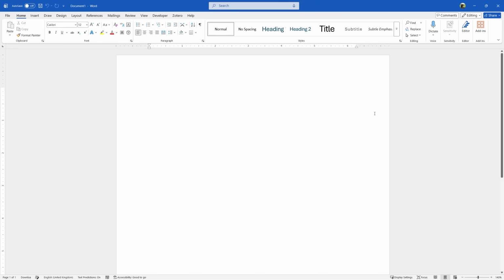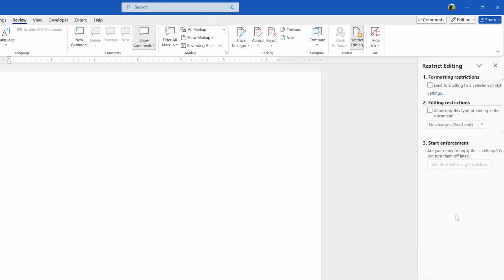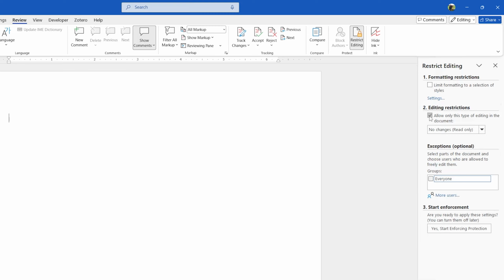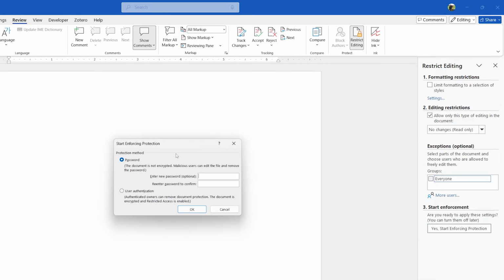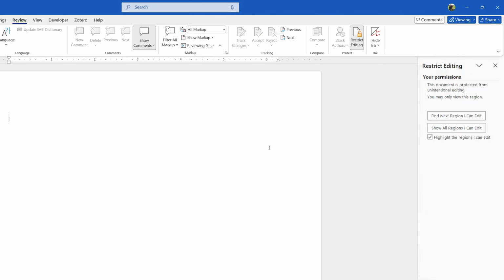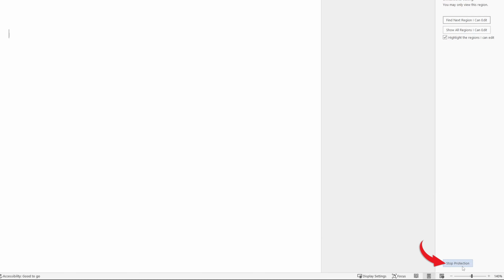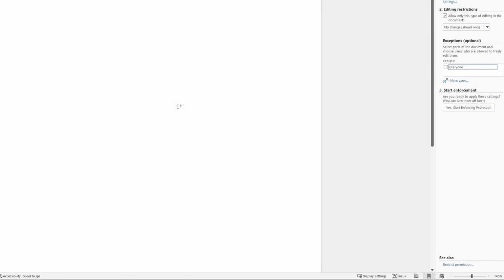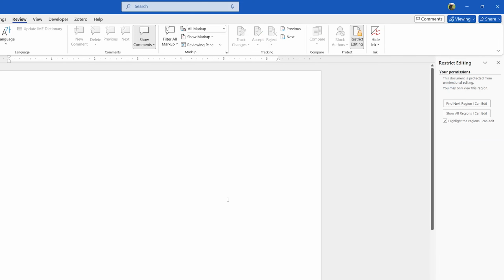How To Make A Word Document Read Only (Password Protected)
Learn how to make a Word document read only with a password and prevent other people from editing its contents.

⏱️ TIMESTAMPS
00:00 Intro
00:10 Open the Review Tab
00:15 Open Restrict Editing
00:29 Enable Read-Only Editing
00:41 Start Enforcing Protection
00:44 Create and Save Your Password
01:05 Confirm the Document Is Read Only
01:23 Remove Read-Only Protection
01:40 Reapply Password Protection
01:54 Outro

📖 YOU'LL LEARN
✔ How to make a Word document read only with a password
✔ How to restrict editing and prevent changes to your document
✔ How to remove and reapply password protection

— Other people accidentally changing your Word document
— Preventing unauthorised editing while allowing people to view the file
— Removing read-only protection when you need to edit the document again

only ever recommend products I actually use and believe in.